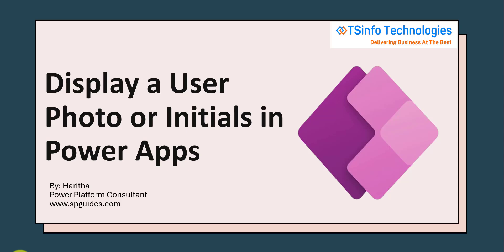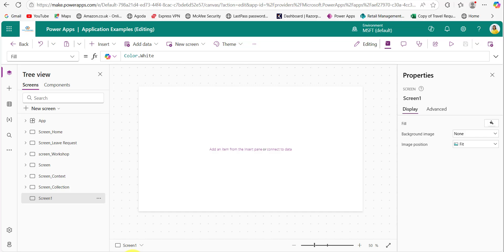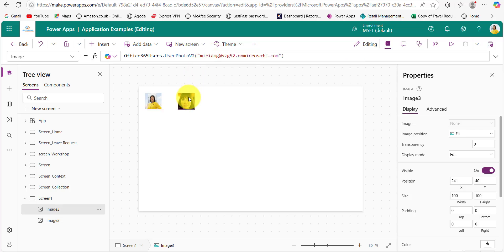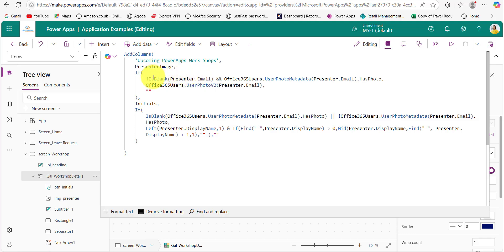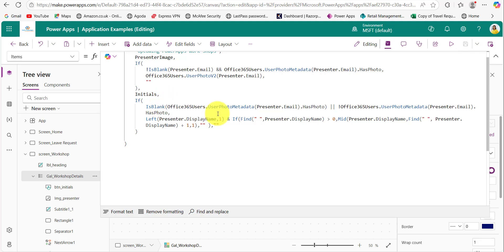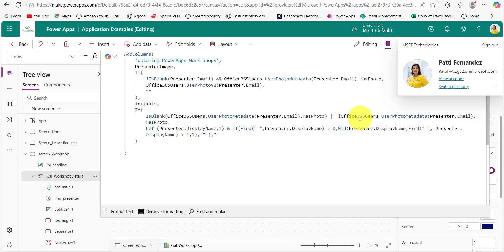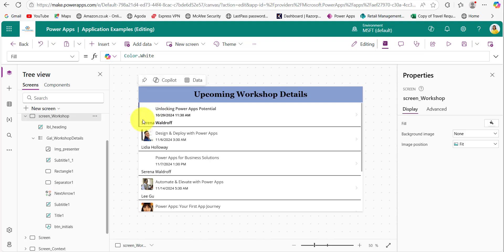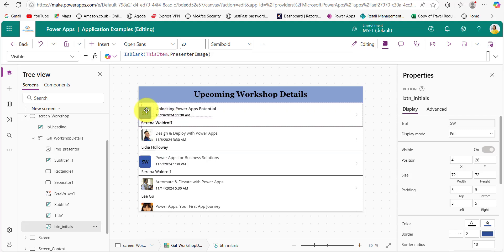Power Apps Display A User Photo Or Initials | Display Office 365 User Profile Picture in Power Apps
In this video, I explain how to fetch and display a user's profile picture using the Office365Users connector in Power Apps. I also cover how to handle cases where users do not have a profile picture by showing their initials instead. This approach ensures a clean and user-friendly interface for your apps.
1. Fetching user profile images using the Office365Users connector.
2. Displaying user initials when profile pictures are unavailable.
The Best Way to Display a User Photo or Initials in Power Apps
Related Video Tutorials:
Print Screen in Power Apps | Power Apps Print Function | How to Use Print Function in Power Apps